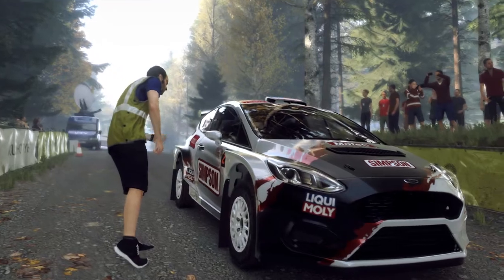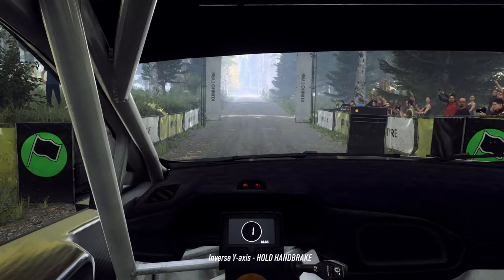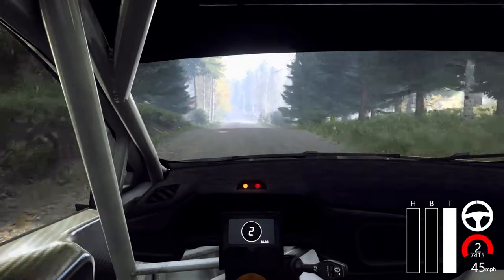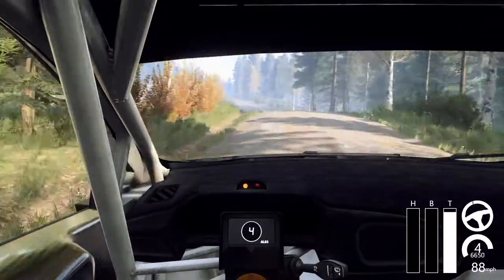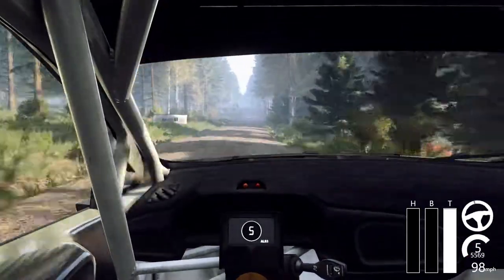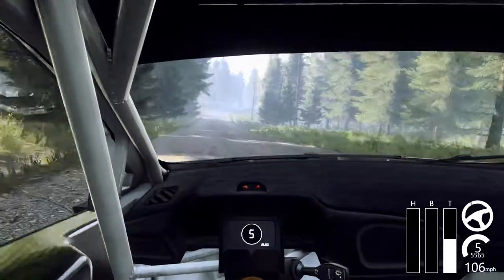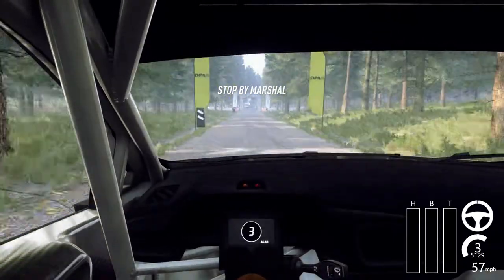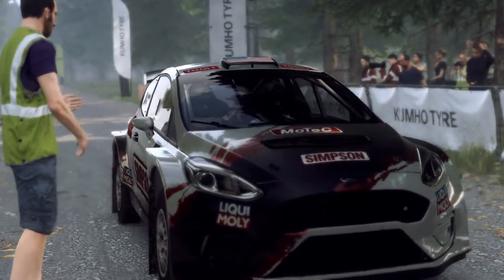Naarvajarvi - Club Championship 5 - Event 7 Stage 3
New videos will be posted there! 1 spin per stage is the way to do it

Current Rig:
3x Asus VG279QL1A 1080p Monitors